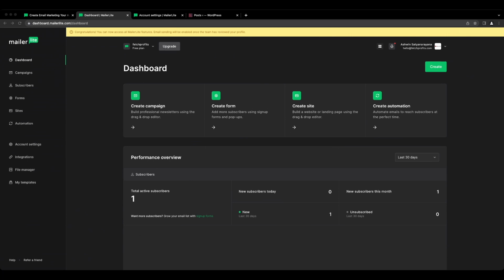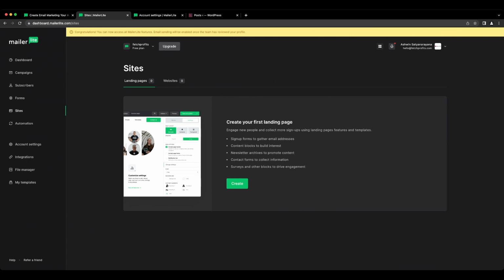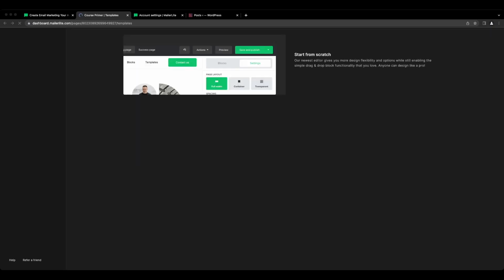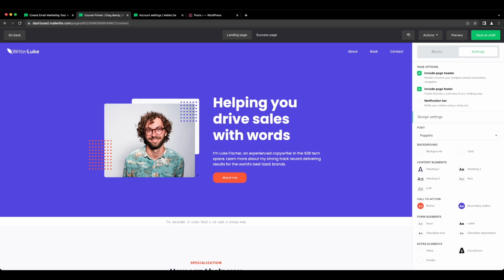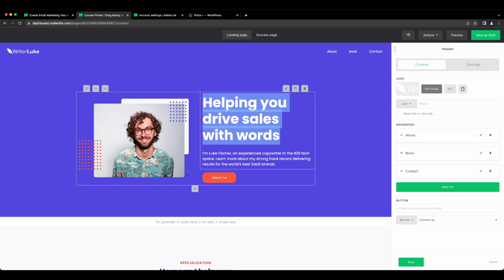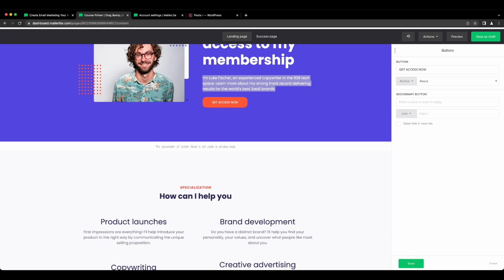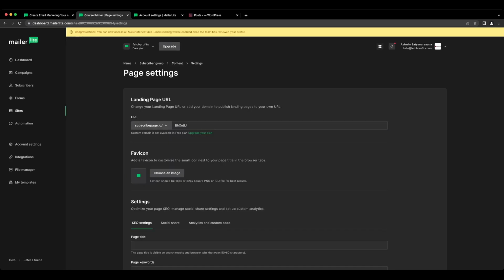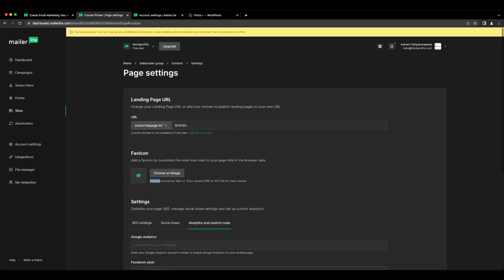How to Create MailerLite Landing Pages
Most emailautomation tools and email marketing programs give you tools to maximize your campaigns so as to grow your subscriber base and grow your business. MailerLite has a feature that allows you to create fully-branded landingpages for any sort of a campaign.

Watch the video to learn how to build or create landing pages with MailerLite.